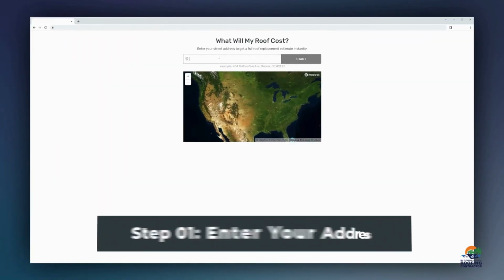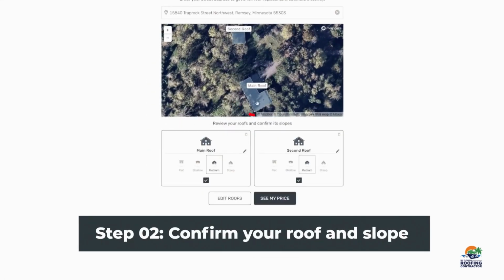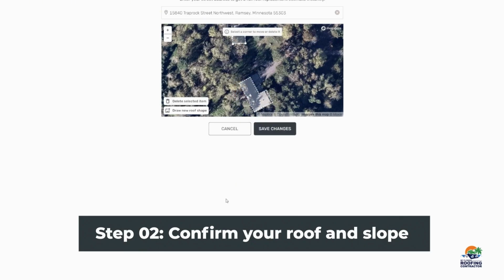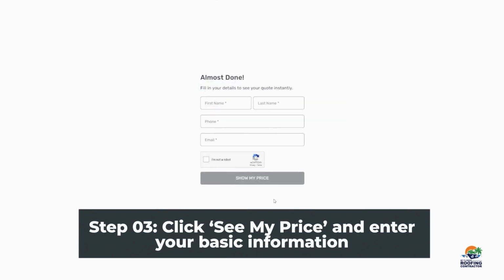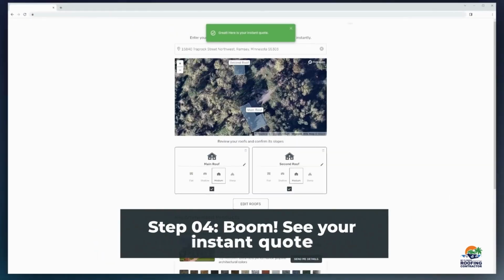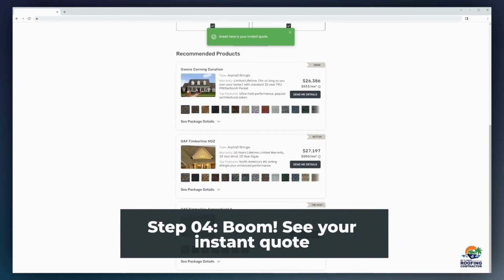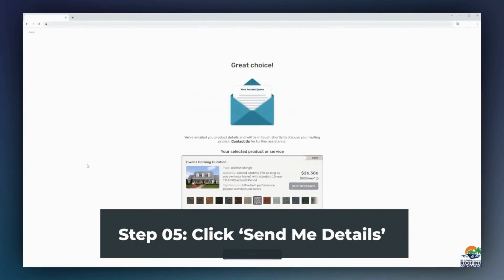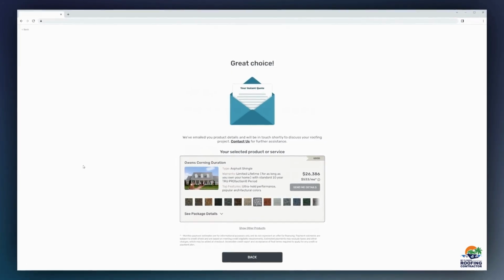Get an Instant Roof Quote | My Florida Roofing Contractor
Getting a roof estimate should not feel complicated. 🏠 With My Florida Roofing Contractor, homeowners can start the roofing process online in just a few simple steps using our instant roof quote tool.

In this video, we walk through how easy it is to get started. First, enter your address. Then, confirm your roof and slope. If needed, you can adjust the outline of your roof or add additional roof sections that were not automatically detected. From there, you can click “See My Price,” enter your basic information, and view different product options with accurate pricing and additional details.

At My Florida Roofing Contractor, we know that homeowners want clear information before making decisions about a roofing project. An instant roof quote gives you a simple way to review options, compare products, and understand potential pricing before our team follows up to discuss the next steps.

My Florida Roofing Contractor proudly serves homeowners in Vero Beach, Port St. Lucie, and Melbourne with professional roofing services, clear communication, and dependable guidance from start to finish.

✅ How the instant roof quote process works:

• Enter your address
• Confirm your roof and slope
• Adjust the roof outline if needed
• Add any roof sections that were not automatically detected
• Click “See My Price”
• Enter your basic information
• View product options, pricing, and project details
• Send the quote information directly to your email
• Wait for our team to follow up about next steps

Whether you are planning a roof replacement, comparing roofing options, or simply trying to understand what your project may involve, the instant roof quote tool is designed to make the first step easier. You can review product options and pricing details without waiting through a long back-and-forth process just to get started.

A roofing project is a major investment, and homeowners deserve a process that feels clear, simple, and helpful. That is why My Florida Roofing Contractor uses technology to give homeowners better access to project information while still providing the personal support of a local roofing team.

Your roof protects your home, your family, and everything underneath it. If your roof is aging, damaged, leaking, or no longer giving you confidence, now may be a good time to explore your options. With an instant roof quote, you can take the first step toward understanding your roofing project from the comfort of your home.

At My Florida Roofing Contractor, our team is here to help you move from online quote to real project guidance. After your quote information and product details are sent to your email, our team will be in touch to discuss your project, answer questions, and help you decide what makes the most sense for your home.

Your roof estimate should be simple, transparent, and easy to start. Get your instant roof quote today with My Florida Roofing Contractor. 🏠

📍 Locations:

Port St. Lucie - 10570 S U.S. Hwy 1, Port St. Lucie, FL 34952